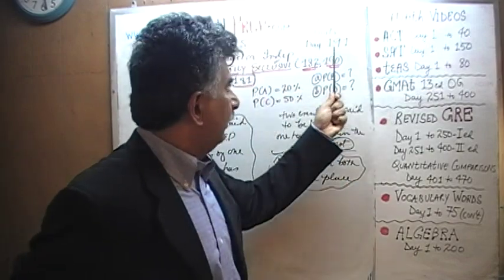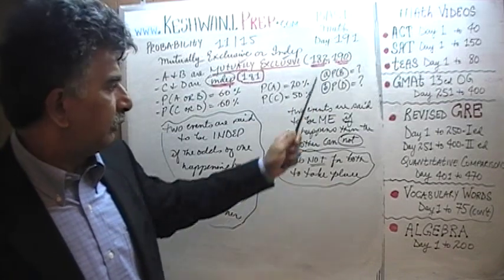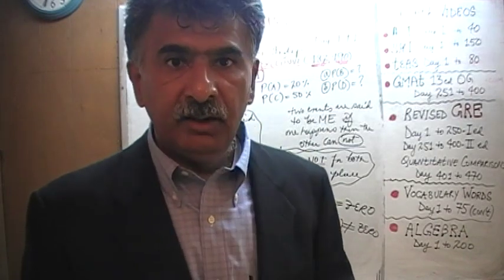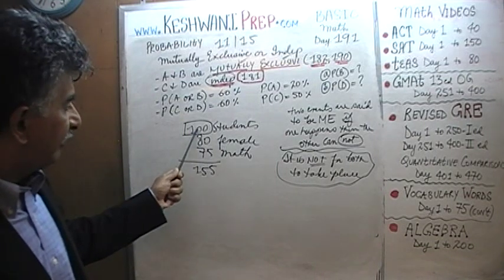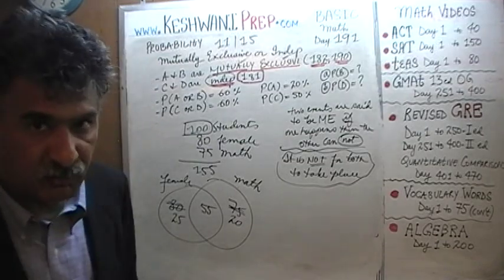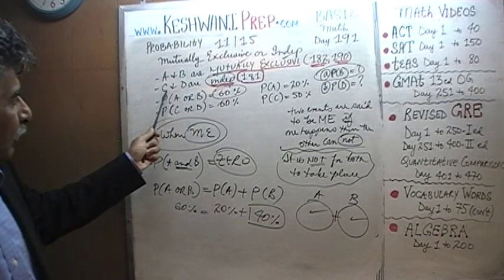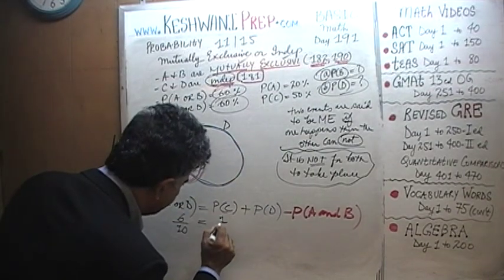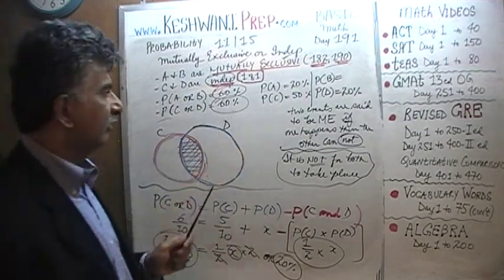Probability 11/15, Mutually Exclusive or Independent Events, Day 191, Basic Math GRE, GMAT Tutor